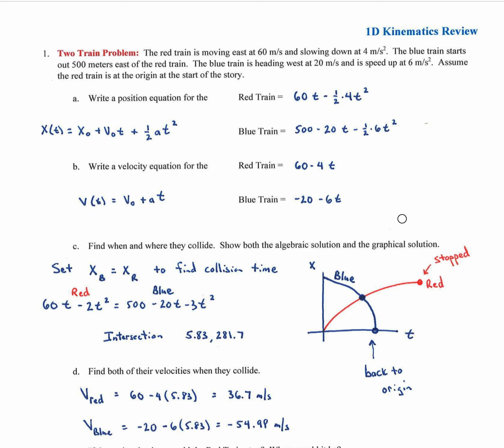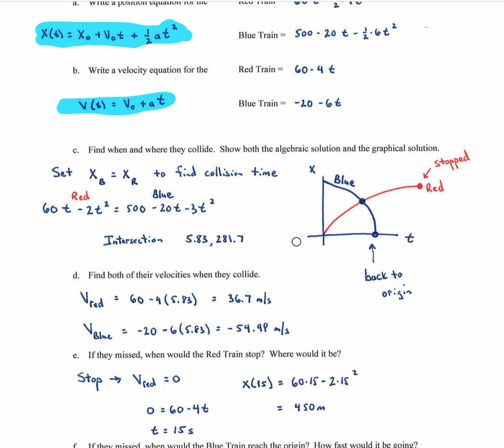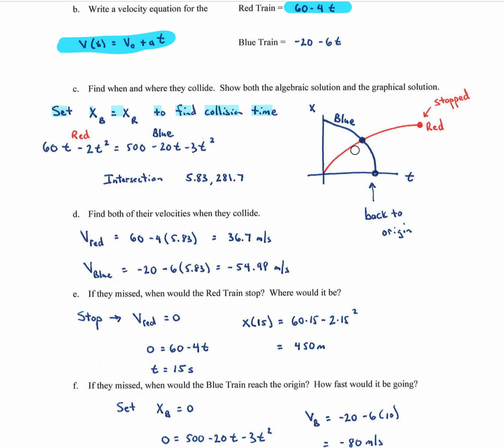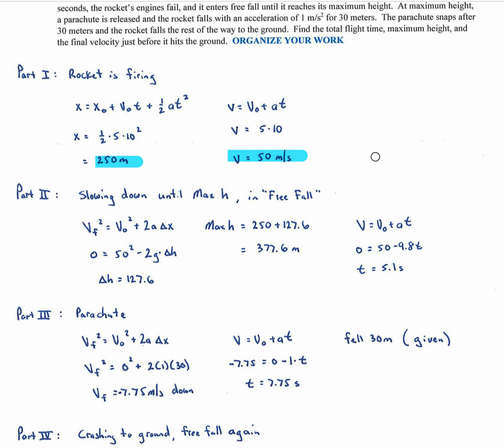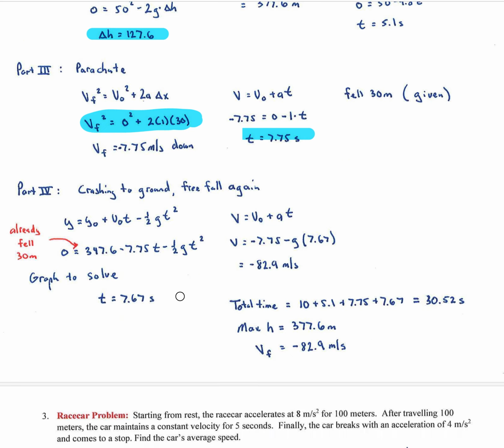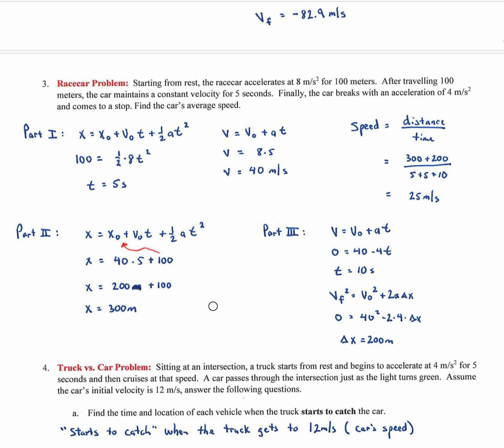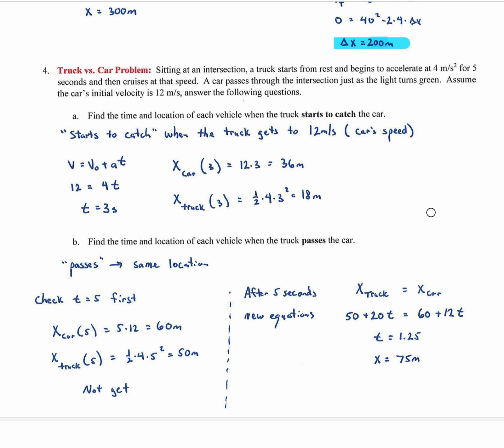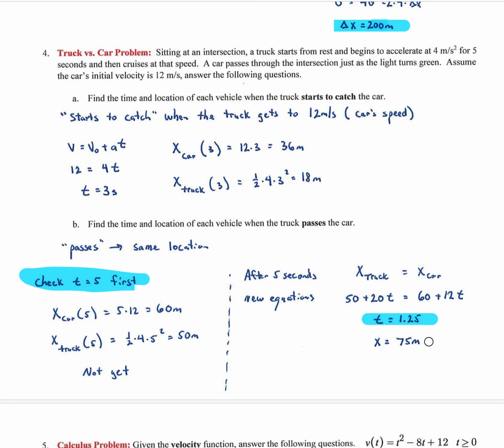Video Solution to New Kinematics Review KEY PART I